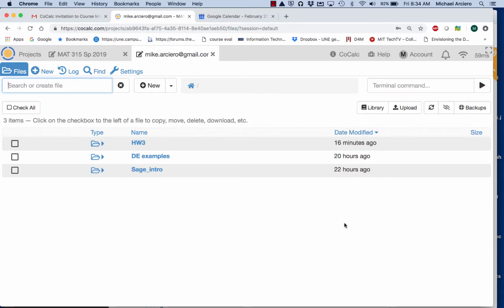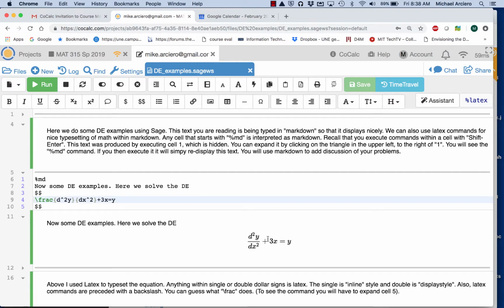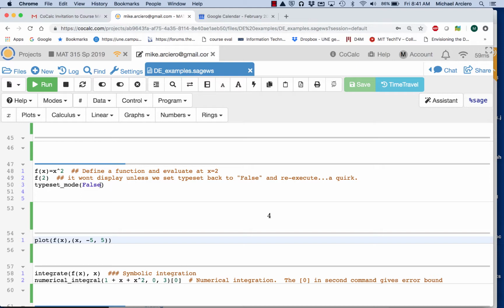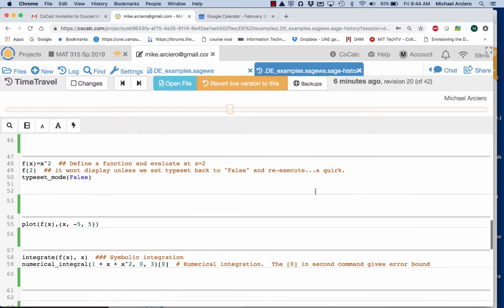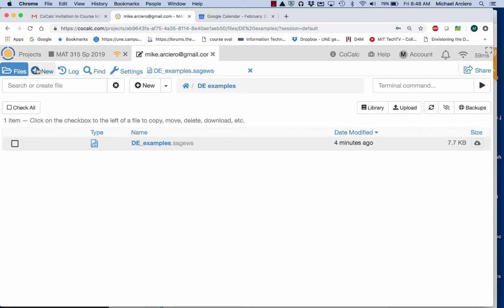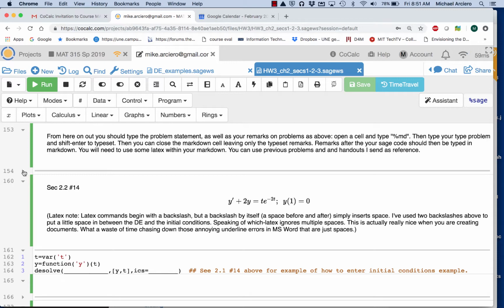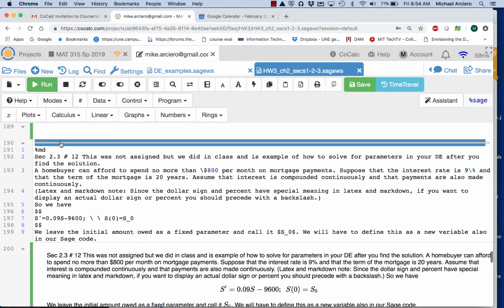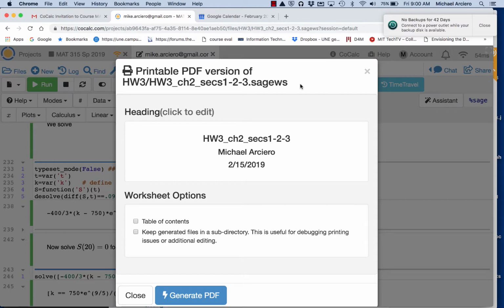DEs in Sage with markdown and latex